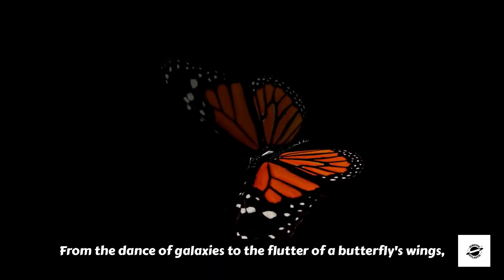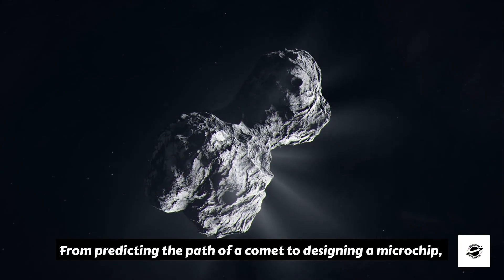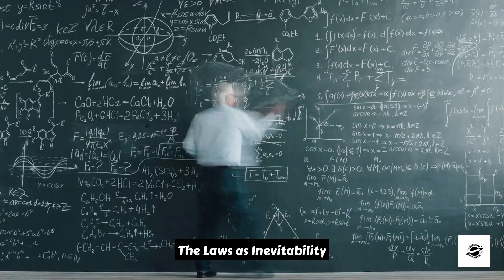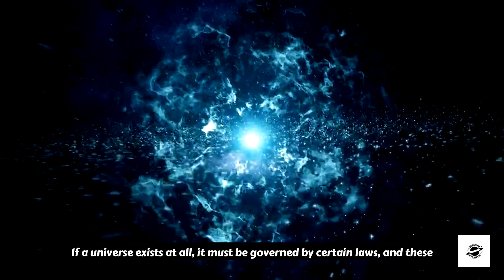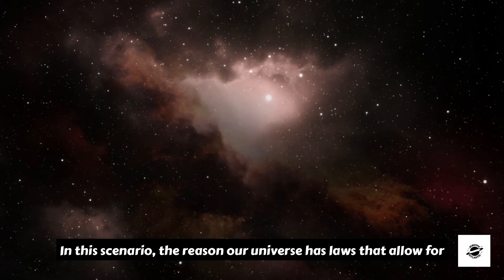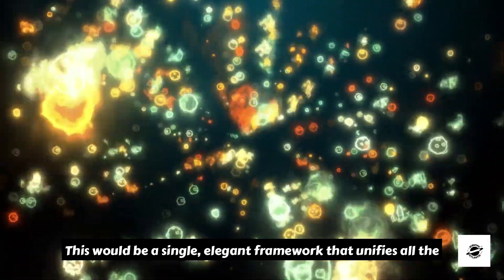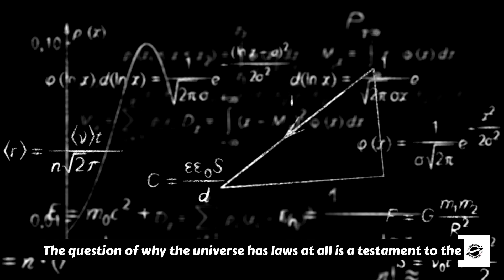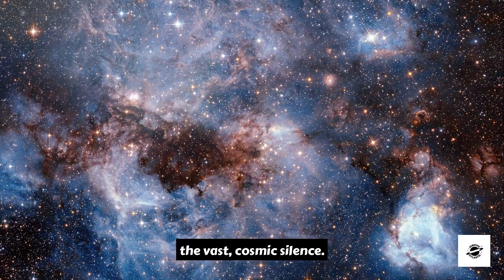Why Does the Universe Have Laws at All ? The Deepest Question in Physics and Philosophy!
Why does our universe run on laws instead of chaos? From the force of gravity to the mysterious rules of quantum mechanics, everything around us seems to follow precise mathematical patterns. But here’s the deeper question: why are there laws in the first place?

Scientists can describe the laws of physics, but no one fully knows why the universe chose these laws and not others. Were they born out of the Big Bang? Do they exist outside of time and space, like eternal truths? Or are they simply the only rules under which a universe like ours can exist?

This video explores one of the greatest mysteries in physics and philosophy: why the universe isn’t random, but instead governed by structure, order, and laws. Without these laws, galaxies wouldn’t form, stars wouldn’t shine, and life would never exist.

We’ll dive into:

The difference between describing laws and explaining their origin

Whether the laws of physics are “discovered” or “invented”

The possibility of other universes with different laws

Why the existence of laws may hint at something deeper about reality itself

Join us as we look at the puzzle of cosmic order — and ask the ultimate question: Why does anything follow rules at all?

If you love space, cosmology, physics, or deep philosophy, this is a mystery you won’t want to miss.